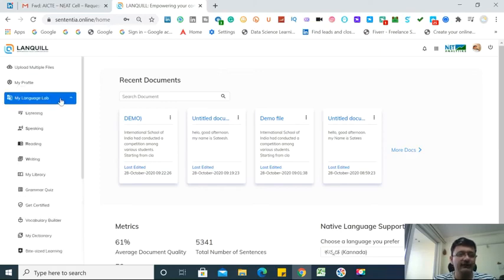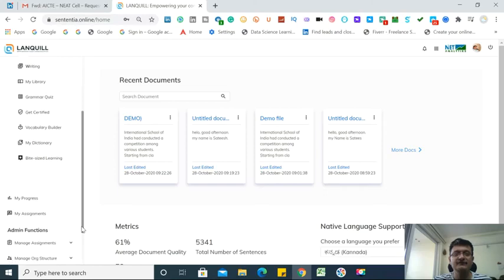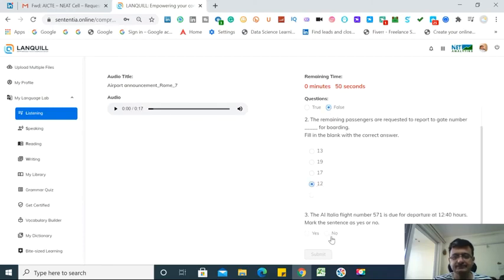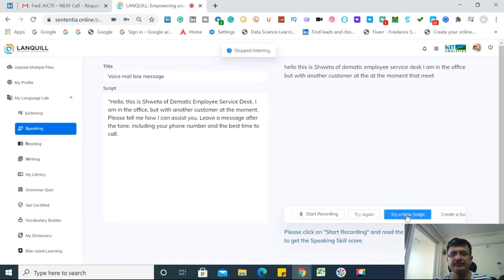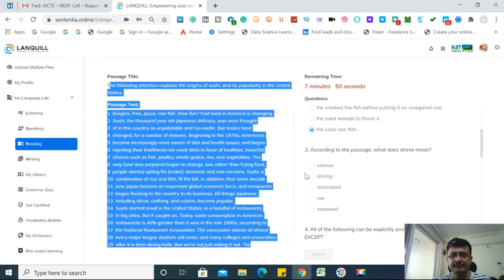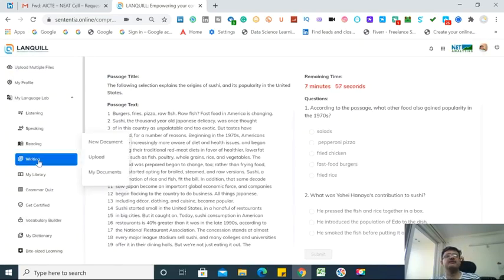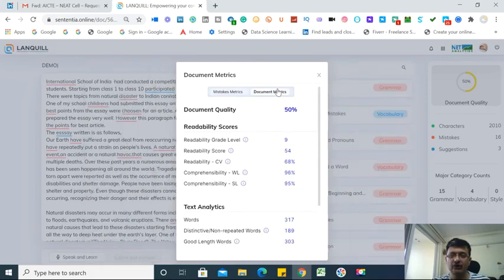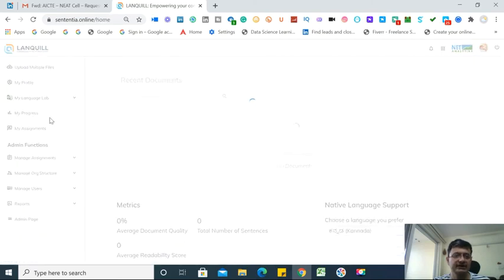langquill English Language lab (from sententia) complete orientation program